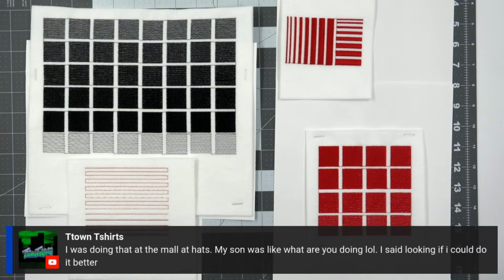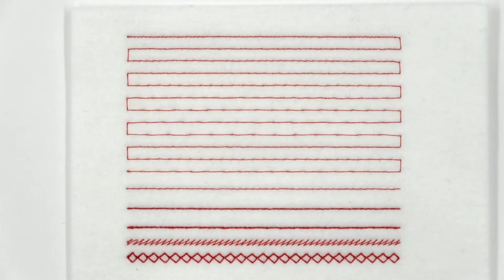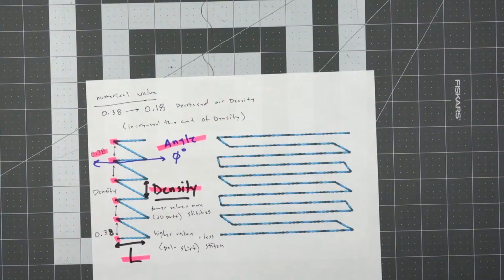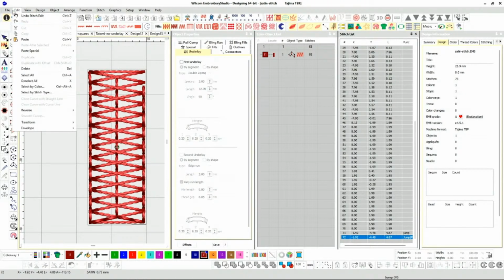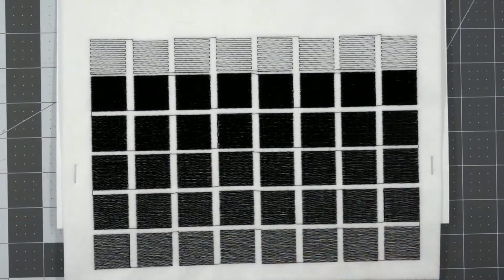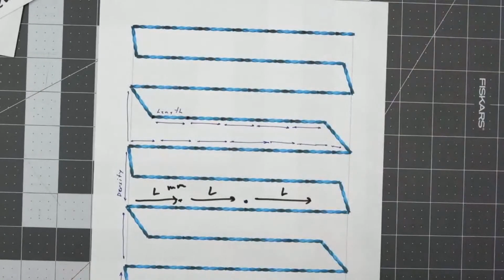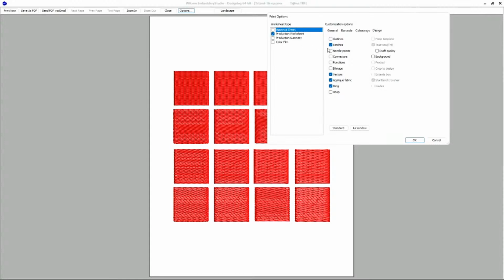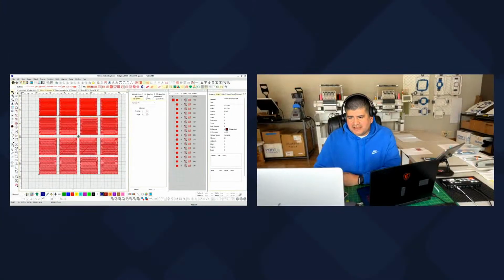Week 47: Must Know Embroidery Settings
Duckbill Scissor

Photography Department:
-Hat Holder: